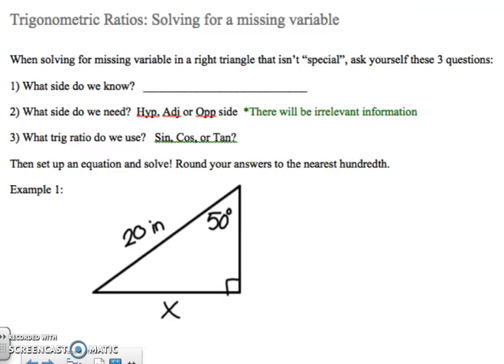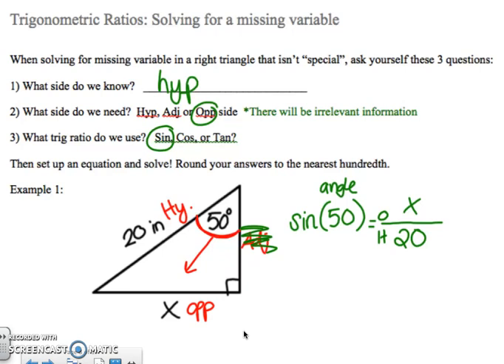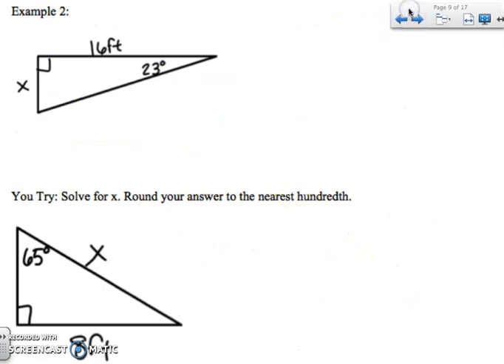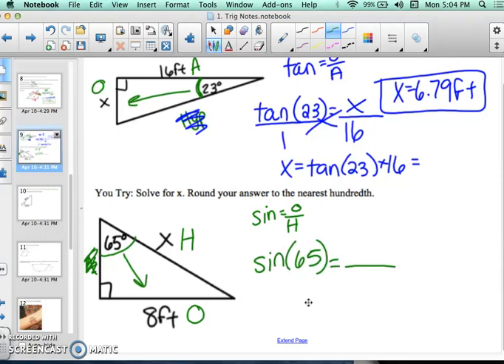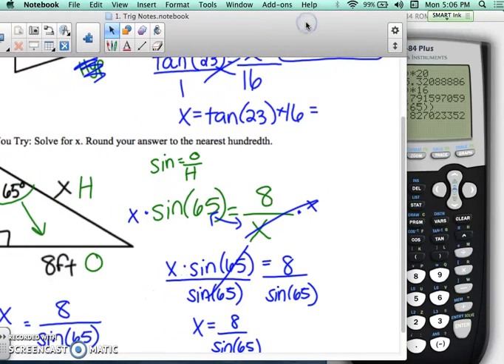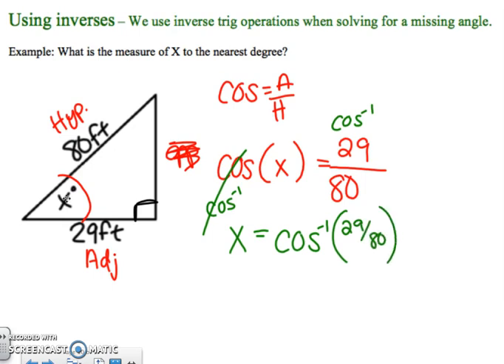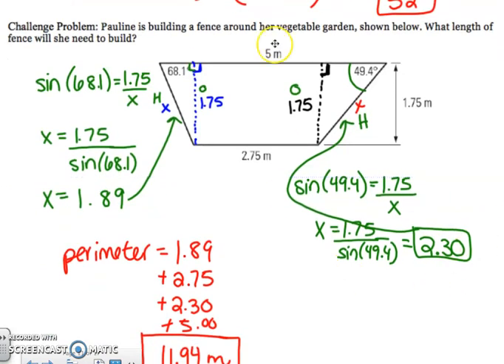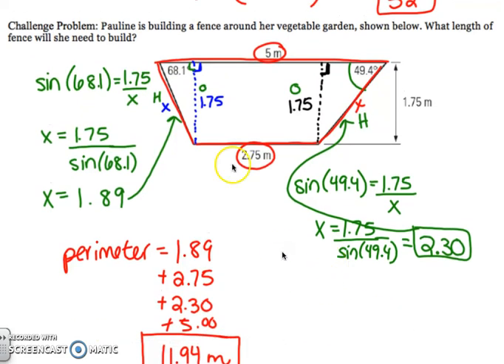Solving with Trig Ratios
Finding a missing variable using Trig